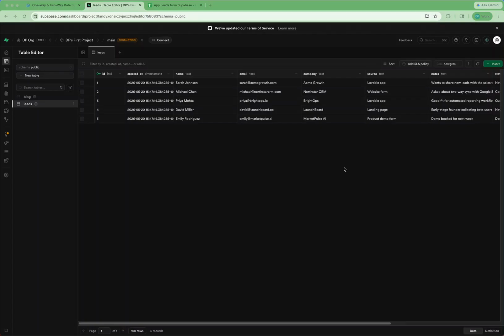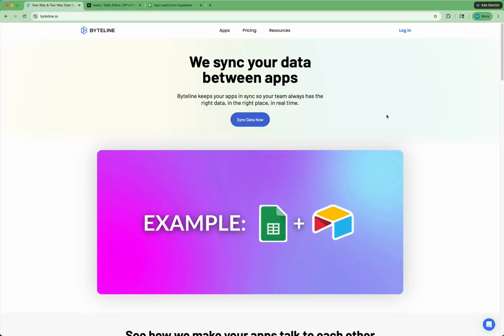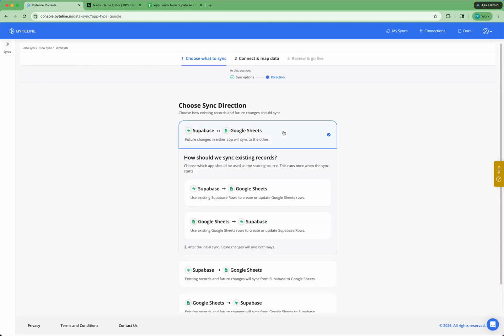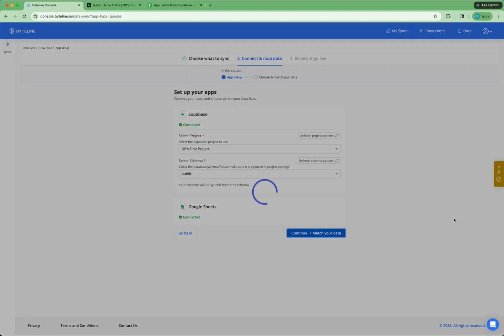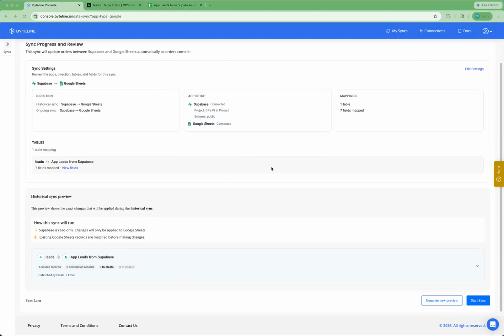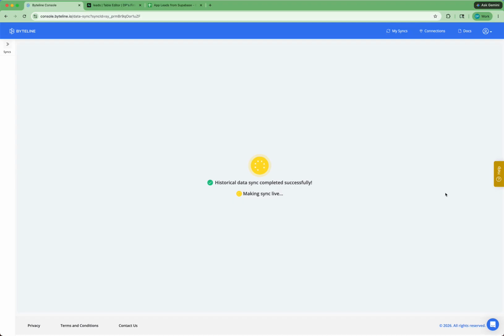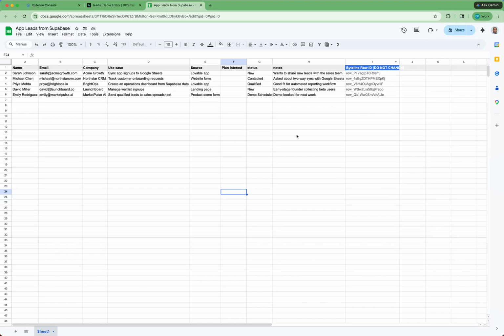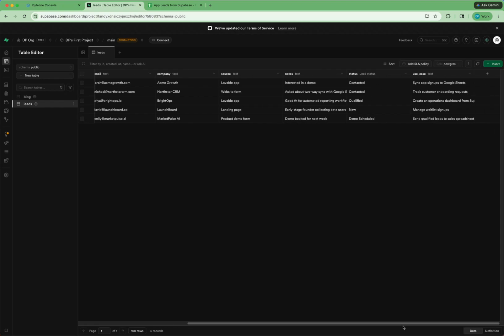How to Sync Supabase to Google Sheets Automatically — No Code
Learn how to sync Supabase to Google Sheets automatically using Byteline.

In this demo, we’ll show a real use case where app leads are stored in Supabase, but the business team wants to manage those leads in Google Sheets. Instead of manually exporting CSV files or writing custom scripts, Byteline keeps Supabase and Google Sheets in sync.

This workflow is useful if you built an app with Supabase, Lovable, or another app builder and want your sales, marketing, or operations team to work with the data in a familiar spreadsheet.

In this video, you’ll see how to:

Connect Supabase with Google Sheets
Sync existing lead records
Automatically sync Supabase data to Google Sheets
Update a lead status in Google Sheets
Sync Google Sheets changes back to Supabase

Use cases covered:

Sync app leads to Google Sheets
Export Lovable Supabase data to Google Sheets
Share Supabase data with non-technical users
Avoid manual CSV exports from Supabase
Use Google Sheets as a lightweight admin workspace for Supabase data